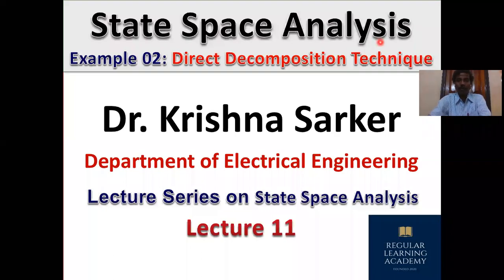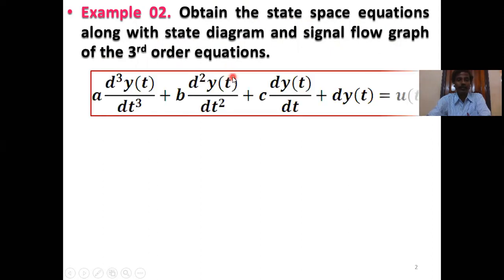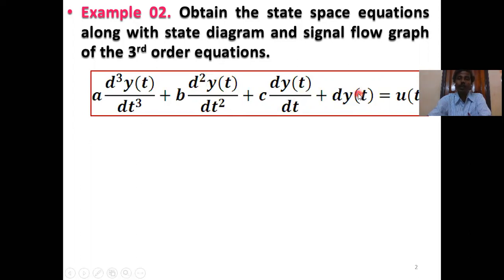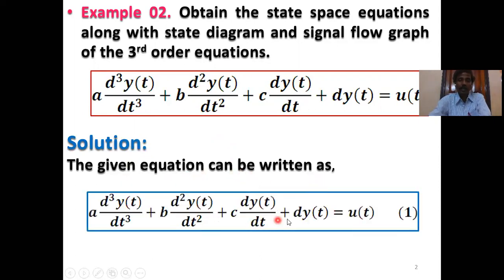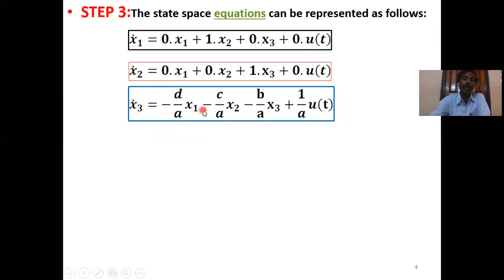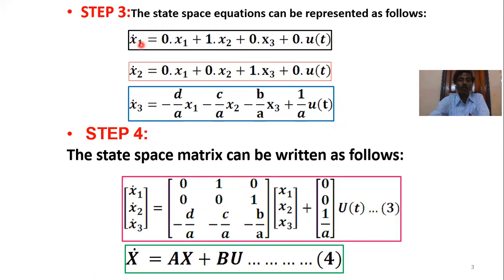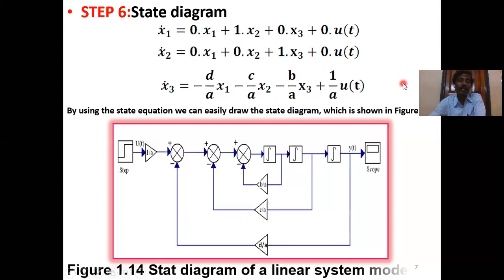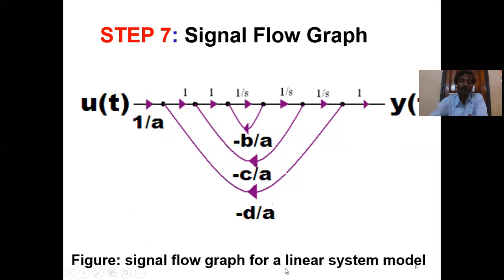Lecture 11: Problem 02 on Direct Decomposition Technique/ Control Systems/ State Space Analysis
Lecture 11: Problem 02 on Direct Decomposition Technique/ Control Systems/ State Space Analysis/Lecture Series on State Space Analysis

Description: This video gives the Basic Idea of Direct Decomposition Technique  ,State Space Analysis, Control System, Examples of the state-variable, Why State Space Control is Required, State variables statement, State Space Representation ,  Important Definitions of this control system,  State, Concept of State Variables,  State Vector, State Space , State Equation, Critical Considerations while Selecting State Variables, State Variable Selecti, Stepwise Procedures, Definition of System State, Now we can define the state and state variables as:, State Equations for Linear System, Block Diagram Representation of Linear Systems ,State Variables formulation, State Variable Modelling of Electrical Systems, Transfer-function and state-space representation of typical mechanical control-system devices, Transfer-Function and state-space representation of , Block Diagram or State diagram Representation for , State Equation, SISO, SIMO, MISO, MIMO terminology,  Decomposition Transfer Function:, Signal Flow Graph (SFG) Method:, Cascade Decomposition Technique: , Parallel Decomposition:, State Space Representation Of Transfer, Function System:, State Space Variables from Transfer Functions